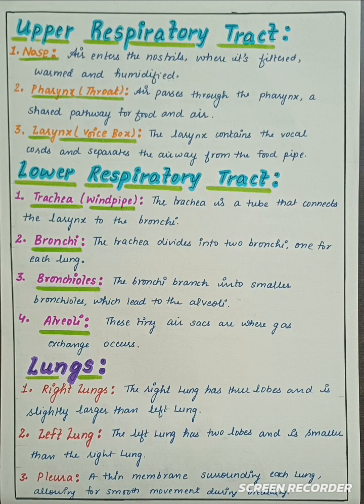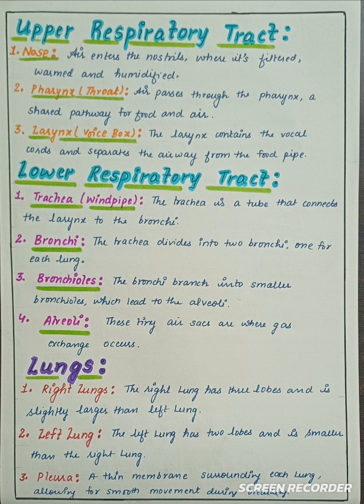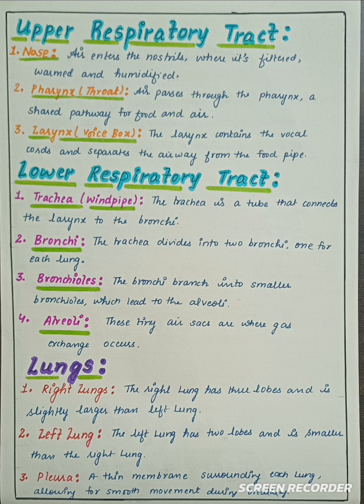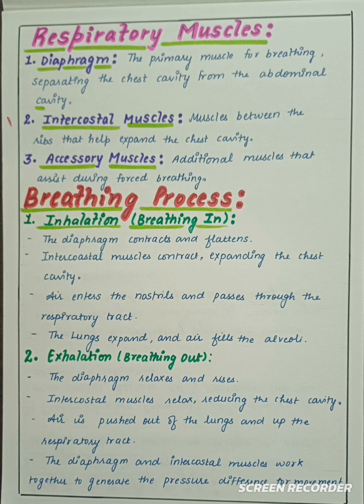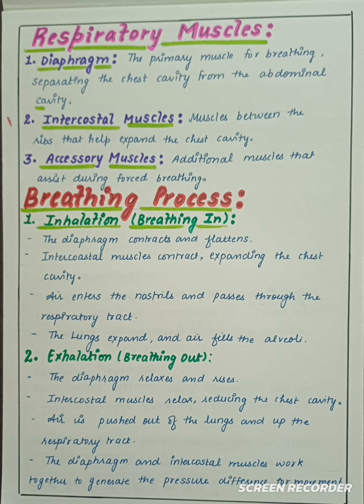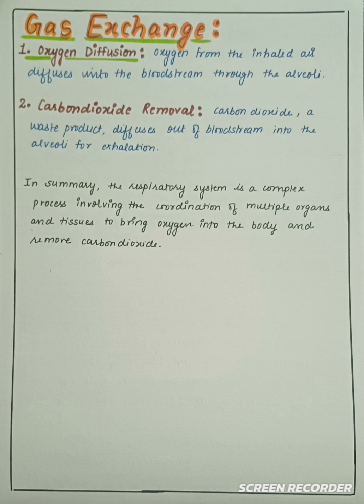respiratory system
In this video complete respiratory system is explained with the help of label the diagram.